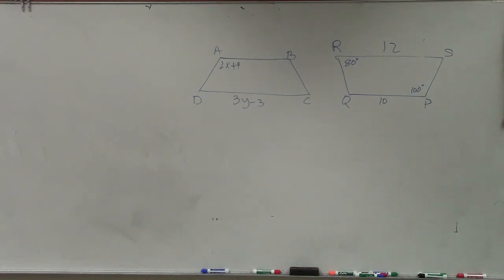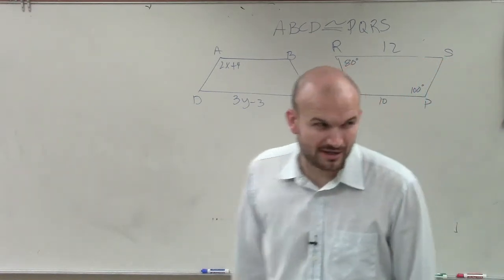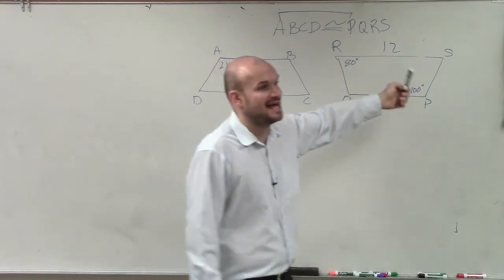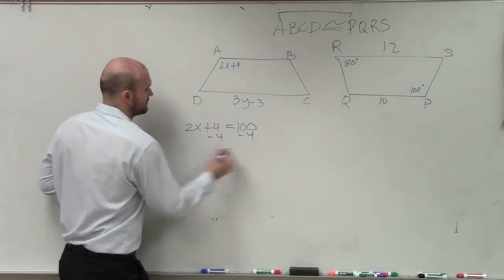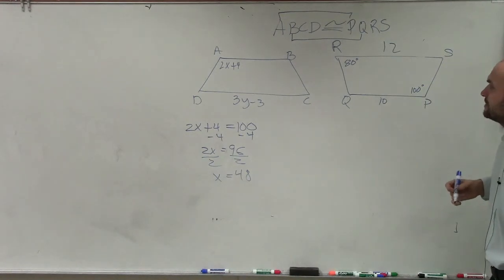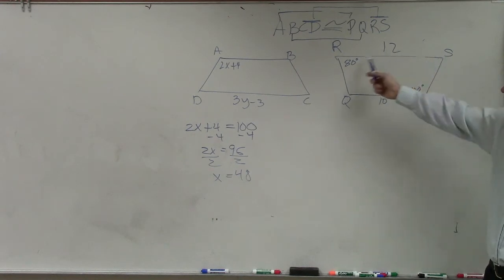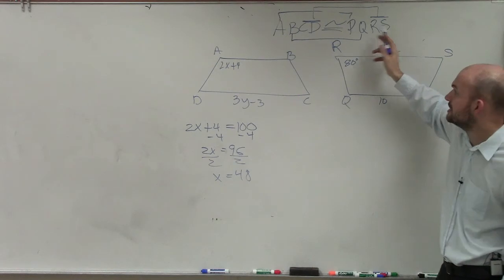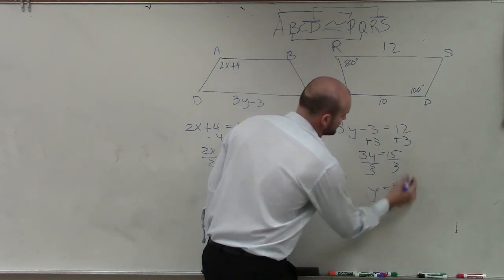Using corresponding parts of congruent triangles to find the missing value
👉 Learn how to solve with similar polygons. Two polygons are said to be similar if the corresponding angles are congruent (equal). When two polygons are similar the corresponding sides are proportional. Knowledge of the length of the sides or the proportion of the side lengths of one of the similar polygons and one side length of the other polygon enables us to find the side lengths of the other sides of the other polygon.